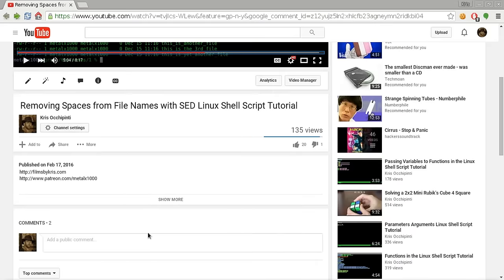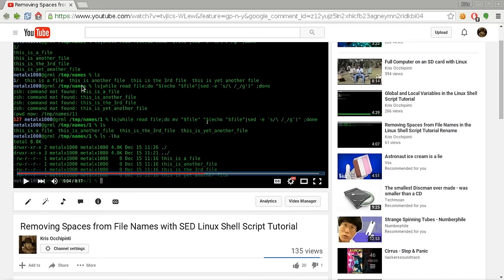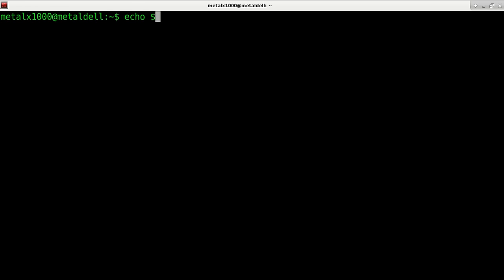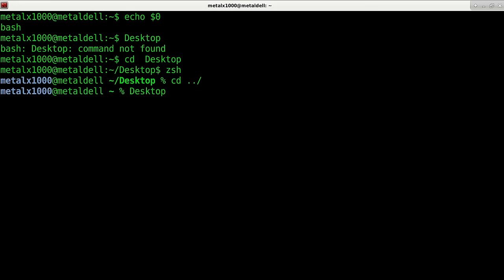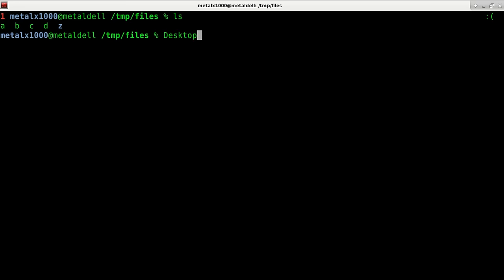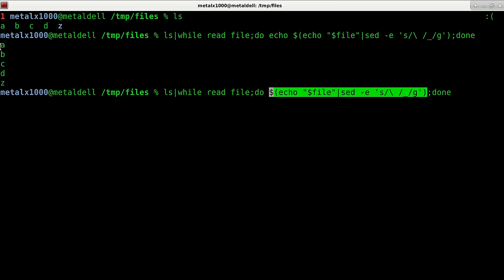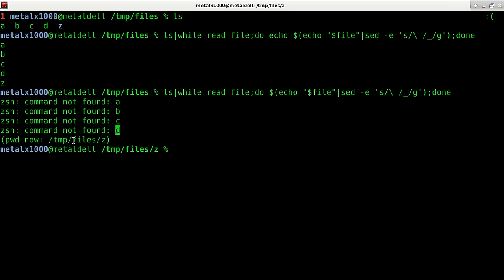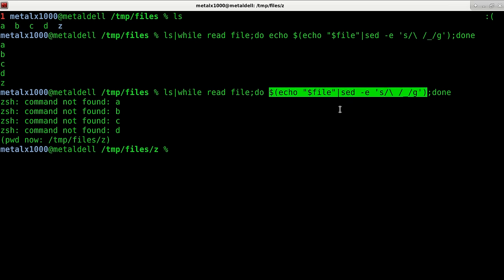Why did my Current Director change